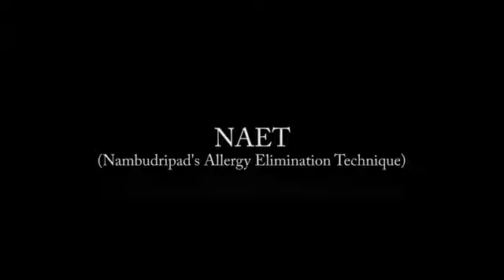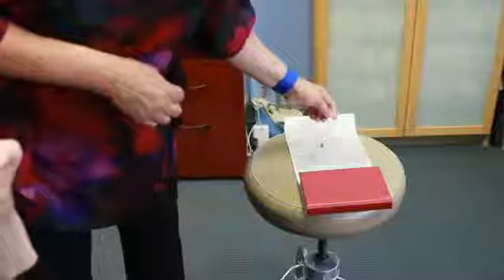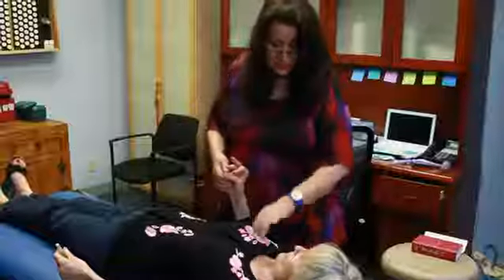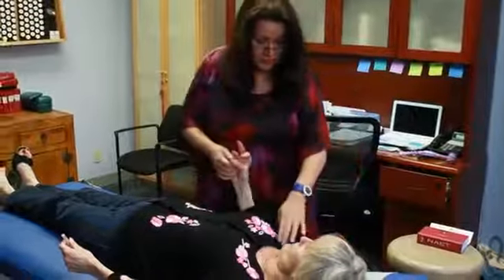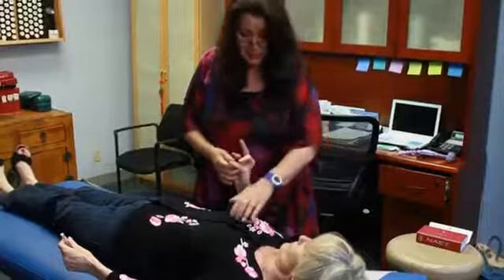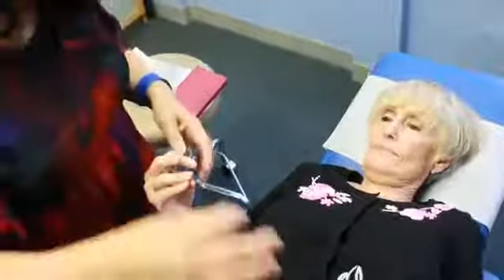NAET Allergy Elimination